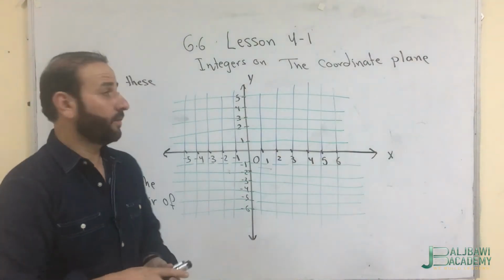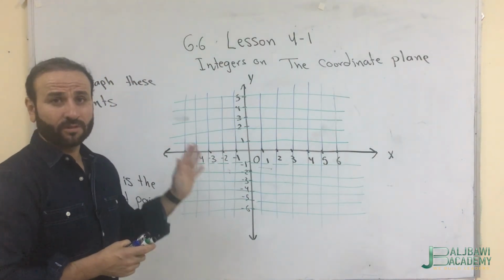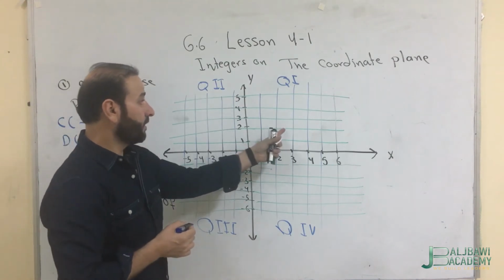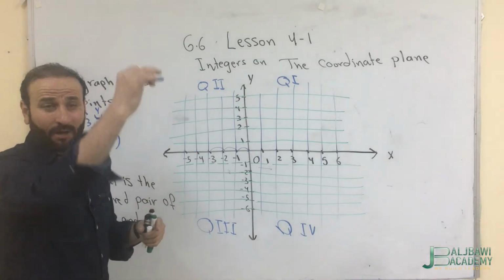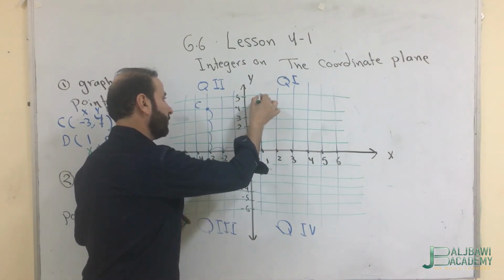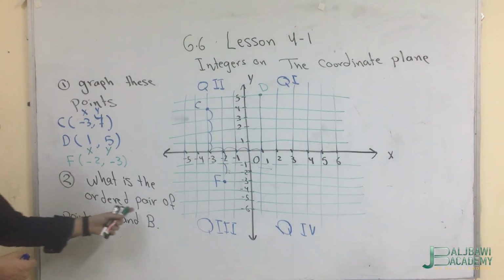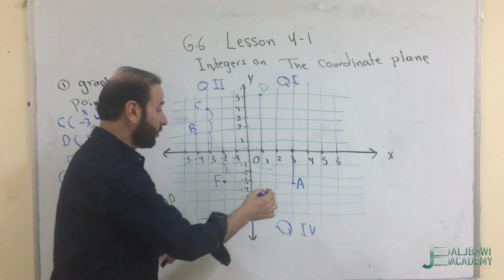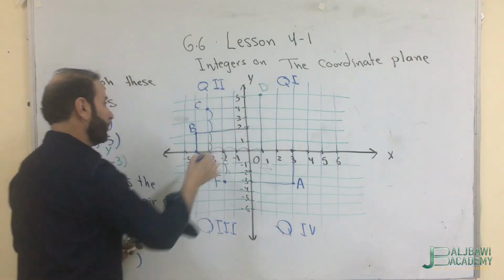Integers on the coordinate plane grade 6 lesson 4-1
how to graph points on coordinate plane and how to label them . How to write the ordered pairs of a point . Parts of the coordinate plane . X-axis and Y-axis